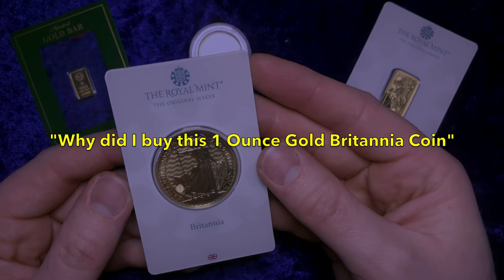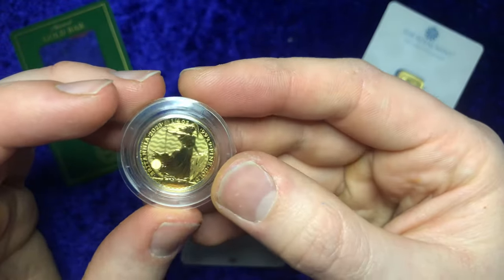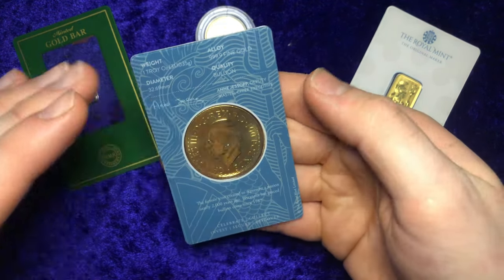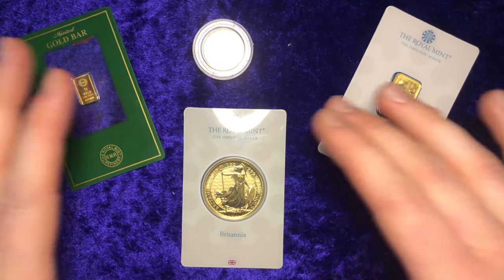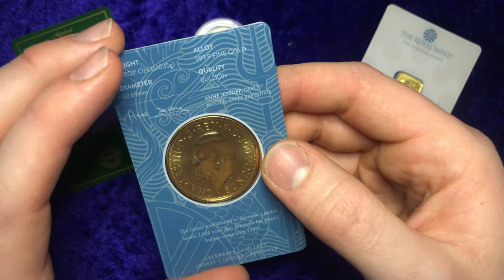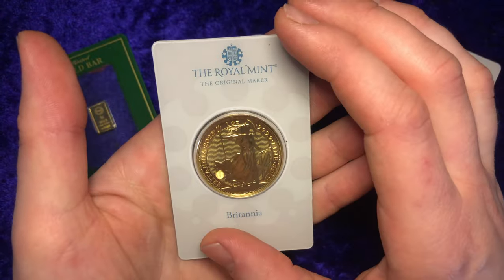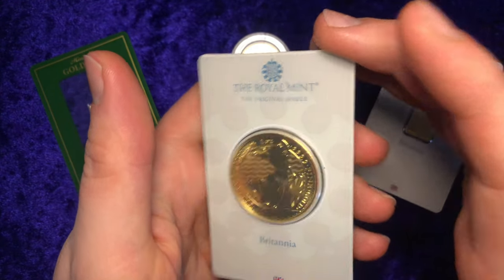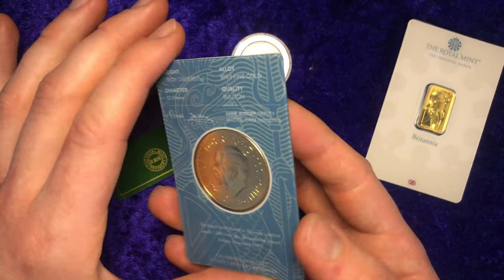Why I bought this 1 Ounce Gold King Charles Coin in the Blister Pack!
I recently bought from The Royal Mint a 1 Ounce Gold Britannia Coin. I decided to get one in the Blister Card option over the normal Capsule that most people go with. In this video, I explain why I paid the extra premiums to do just that.

Watch in Full 4k definition for maximum quality!

Timecodes -
0:00 - Intro

Please leave your thoughts and questions below.